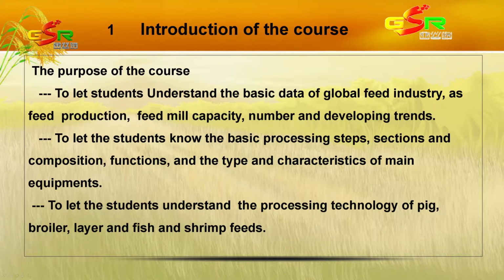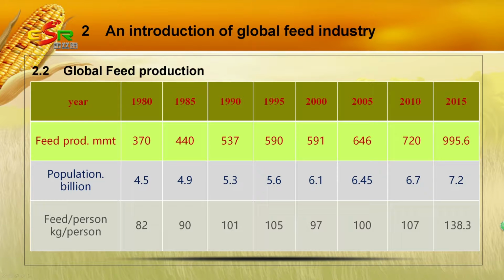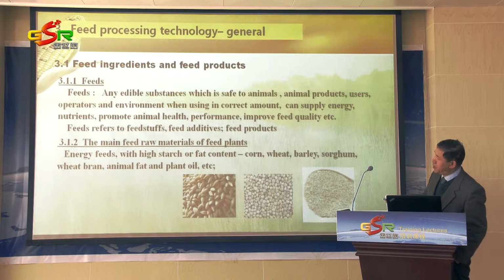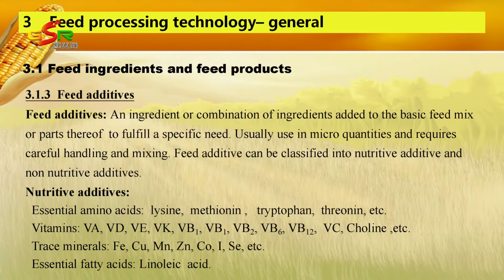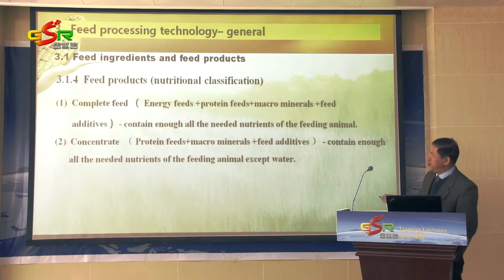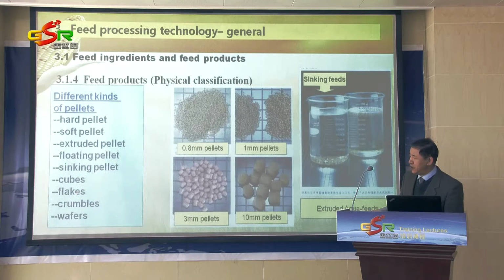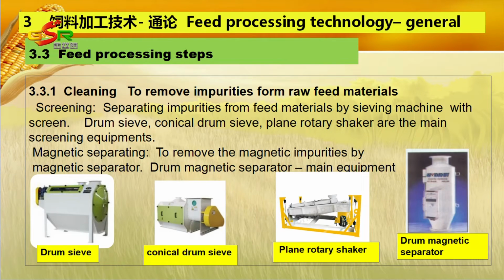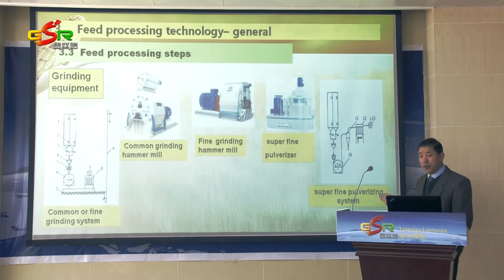Feed processing technology and application